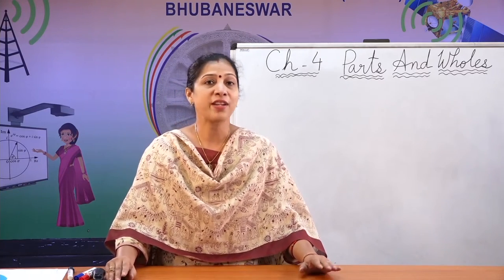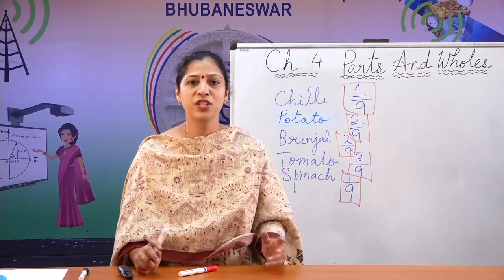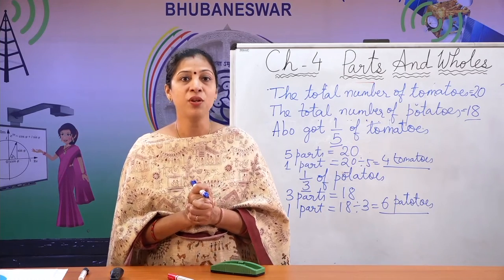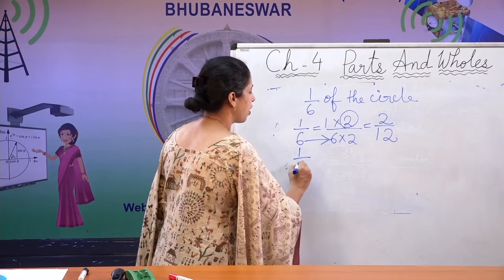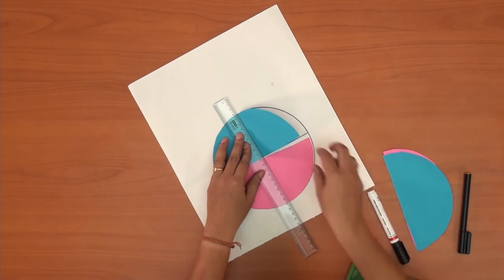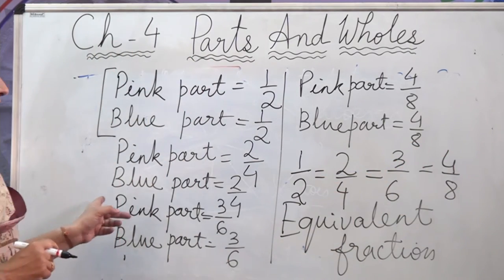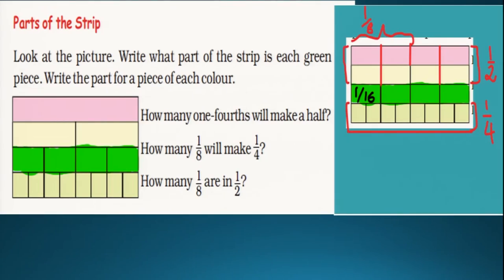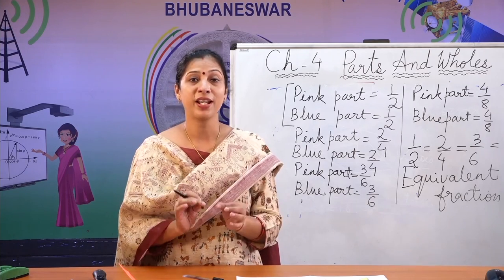Class 5 Maths Chapter 4 'Parts and Wholes' (full chapter) cbse ncert